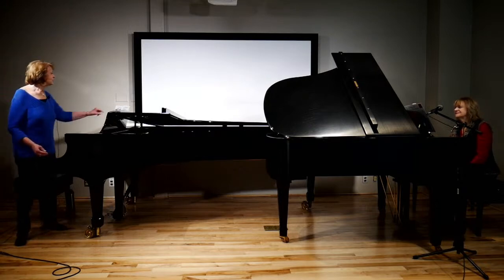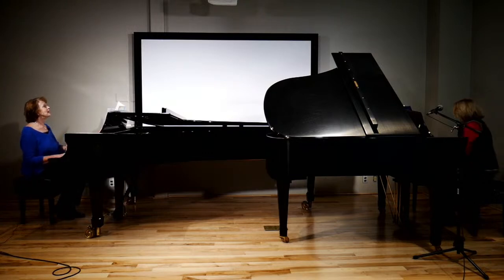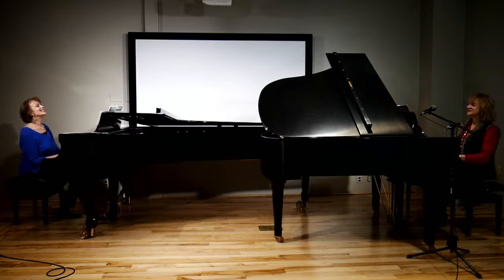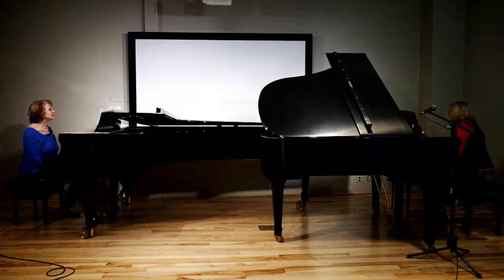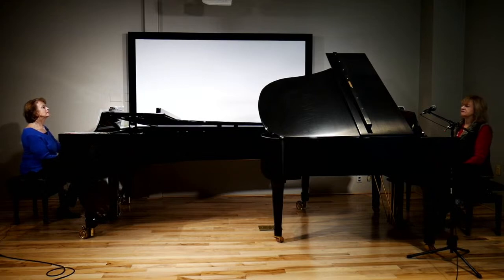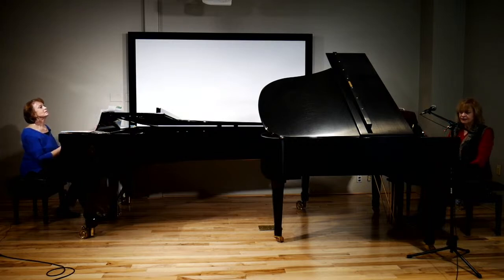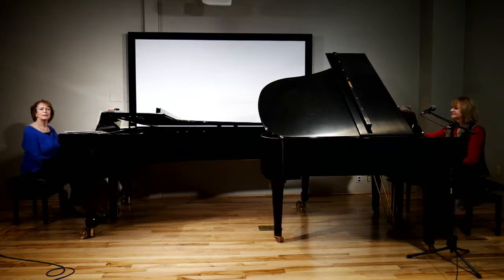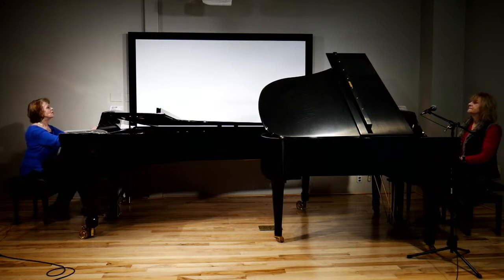Spring Recital Workshop 2021 - Elementary-Early Intermediate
Discover the best new music for your spring piano recitals!  Join Schmitt Music's Lorna Wolthoff and Barbara Ongna as they play through new selections LIVE from Schmitt Music Brooklyn Center.

9AM: Elementary and Early Intermediate selections

DUET
Eiffel Tower Waltz (Intermediate), Alfred (0:12)

EARLY ELEMENTARY
A Day in the Mountains, FJH (5:34)
Froggies, FJH (7:22)
Wonderful Me! Kjos (9:16)
Hip, Hip, Hooray! I Can Play! FJH (11:57)

ELEMENTARY
The Baby Dinosaur Kjos (14:20)
Witches’ Brew FJH (15:26)
Recycling Kjos (16:50)
Ozark Dance FJH (17:51)
Dancing Ponies Kjos (18:35)
Rock Solid Kjos (19:23)
Piece by Piece, Book B Alfred (20:27)
Animal Antics Kjos (22:56)

LATE ELEMENTARY
Pond Reflections FJH (25:12)
Tulip Time Hal Leonard (26:15)
Backyard Friends Kjos (28:13)
Heart Breaker Kjos (29:48)
Evening Melody Hal Leonard (30:52)
Piece by Piece, Book C Alfred (32:11)
Simple Serenity Piano Pronto (34:54)

EARLY INTERMEDIATE
Black Cat Prowl FJH (37:45)
The Renegade FJH (39:08)
Thoughts of You FJH (40:20)
A Melancholy Night Hal Leonard (41:57)
Hip-Hop Hare FJH (43:35)
Outdoor Suite FJH (44:57)
Rhapsodies and Reveries Piano Pronto (46:27)
Adult Piano Course Popular Hits, Level 3 Alfred (48:57)
Big Top Solos Piano Pronto (51:09)
Cool Cats Piano Pronto (52:58)
Superpowers FJH (55:44)

DUETS
Floating in the Clouds FJH (57:40)
Day at the Fair Hal Leonard (59:10)
Party Polka FJH (1:00:58)
All-American Ragtime Duets Hal Leonard (1:02:37)

Join us after a brief intermission for session #2.